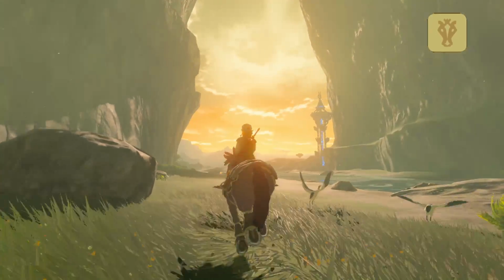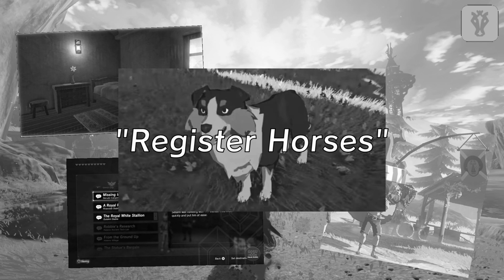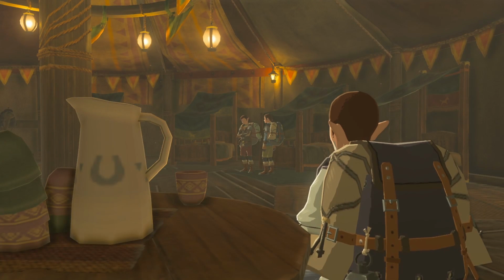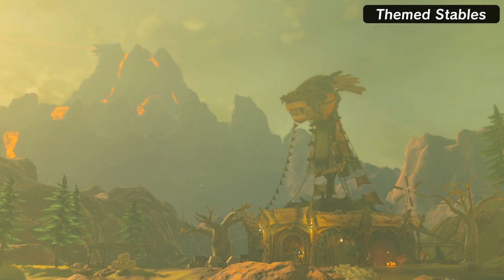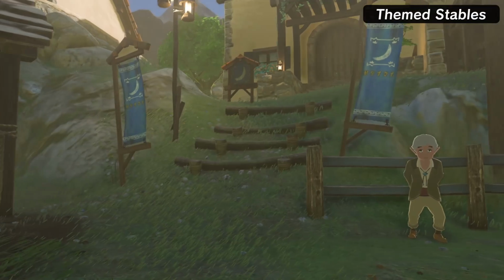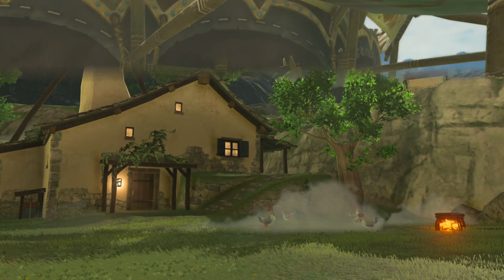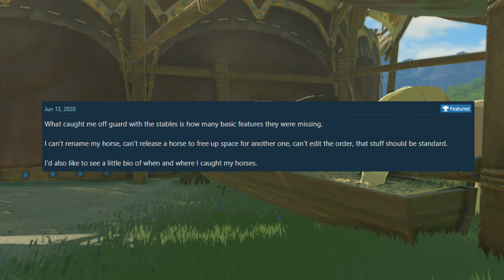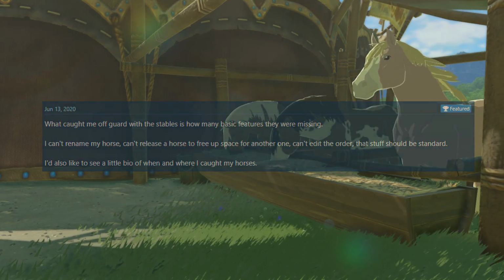How To Fix Stables [BotW2] 🔨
Stables were a great part of The Legend of Zelda: Breath of the Wild, but I think there are still ways we can make the better!

Intro: 0:00

Registering Non-Horses: 0:49

Themed Stables: 1:24

Stable Options: 3:30

Conclusion: 3:59

There was a lot of love put into this, so let me know if there is any way you think it could be improved. I wouldn't criticize others if I wasn't willing to be criticized myself. :)

[Music]

Title Theme: "Catch Fish Fanfare" (Twilight Princess)

Intro: "Smoothing the Whole Thing Over" (EJM)

Non-Horses: "Slow Summer Swing" (EJM)

Themed Stables: "Skyloft" (Skyward Sword)

Stable Options: "Sealed Grounds" (Skyward Sword)

Feel free to send suggestions or questions through any of the Contact options below!

Comments Section: Below the Video